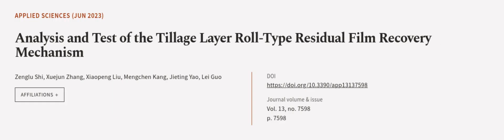Analysis and Test of the Tillage Layer Roll-Type Residual Film Recovery Mechanism | RTCL.TV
### Keywords ###

### Article Attribution ###
Title: Analysis and Test of the Tillage Layer Roll-Type Residual Film Recovery Mechanism
Authors: Zenglu Shi, Xuejun Zhang, Xiaopeng Liu, Mengchen Kang, Jieting Yao ,and Lei Guo

### Video Timestamps ###
0:00:00 - Summary
0:01:01 - Title
0:01:07 - Outro
0:01:11 - End